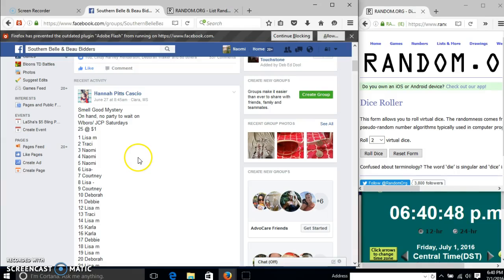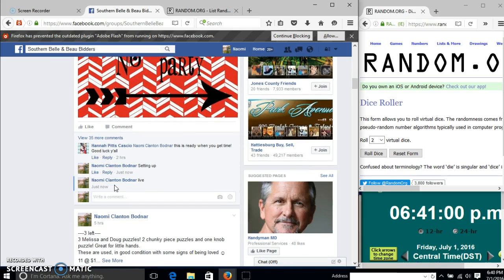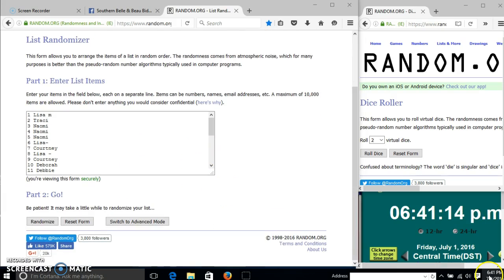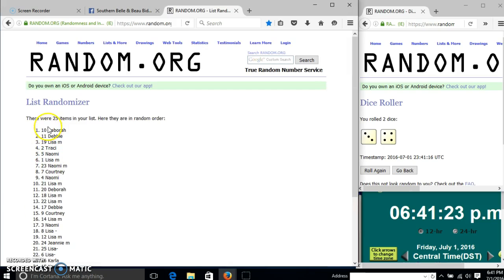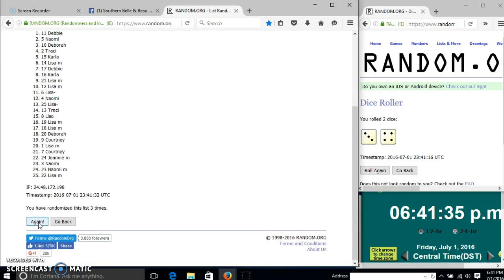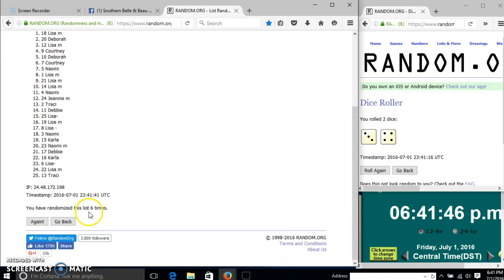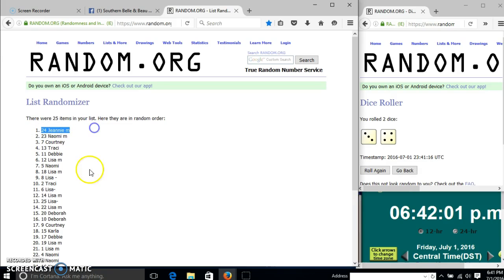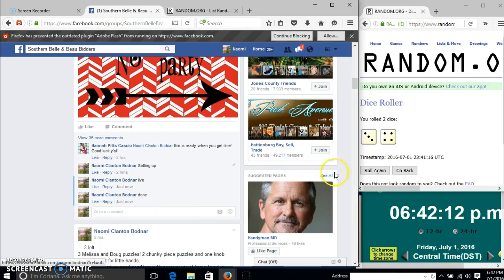hannah's Main for Smell Good Mystery 7/1/16